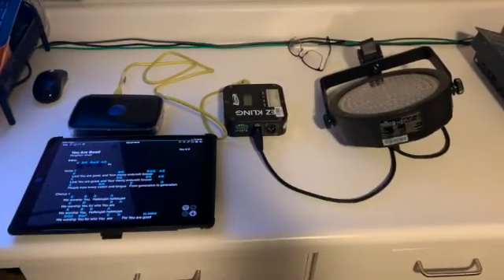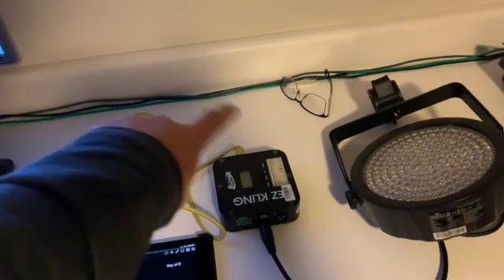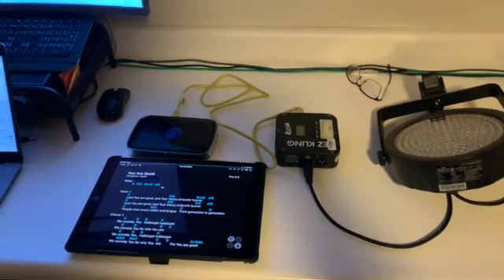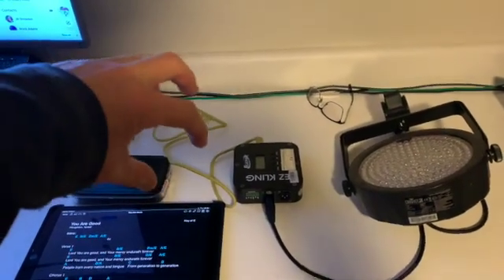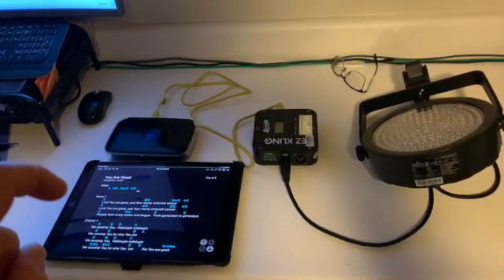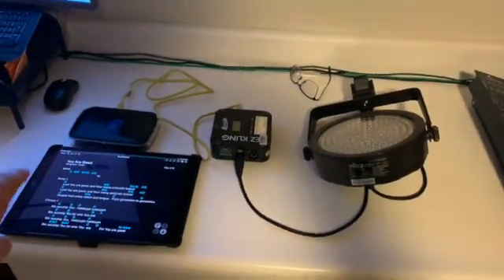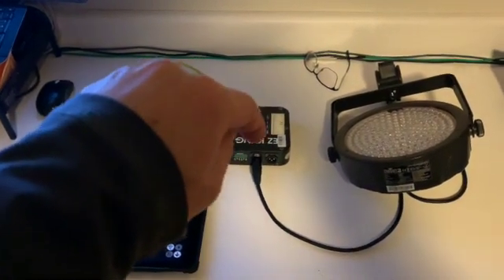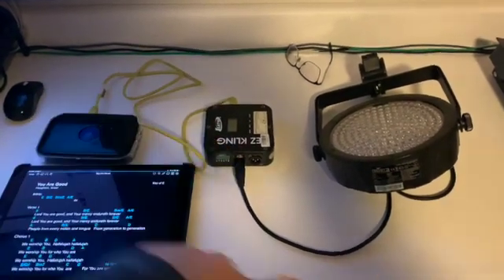Quick OnSong DMX Tip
This talks about the complete chain needed to get Onsong DMX signal all the way to your lights.   Addresses specific questions in the forum about Chauvet DMX-AN2 (NOT the complete picture!) and presents three alternatives for DMX light control using Onsong.